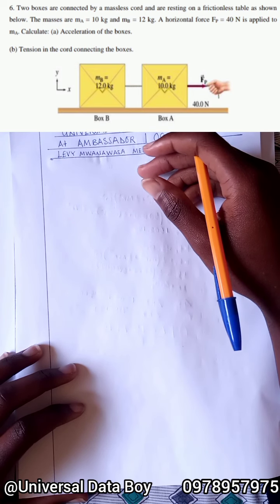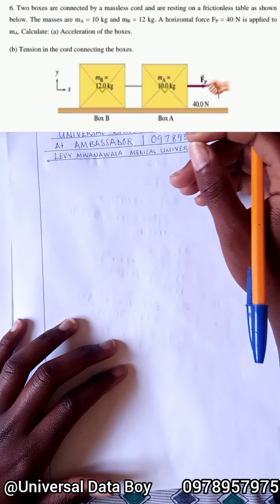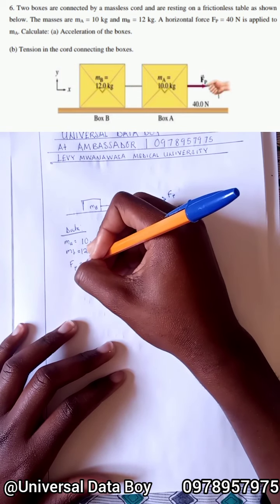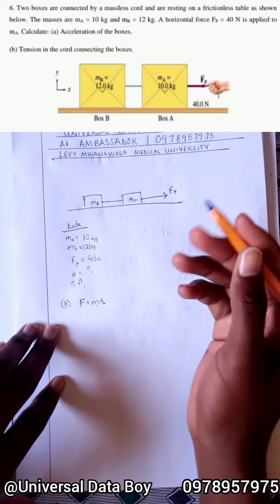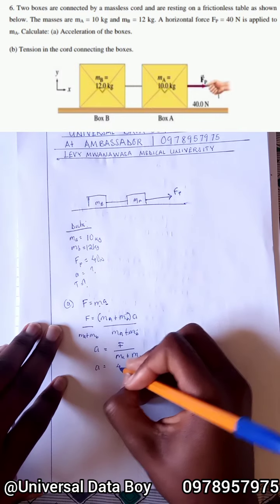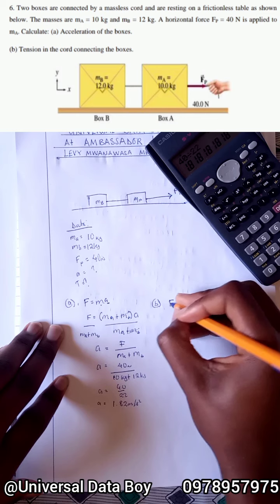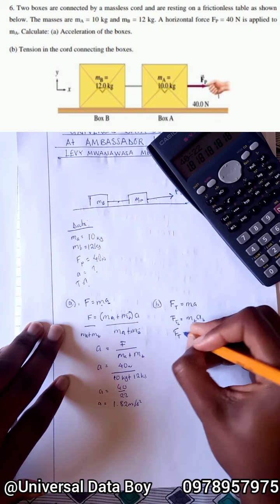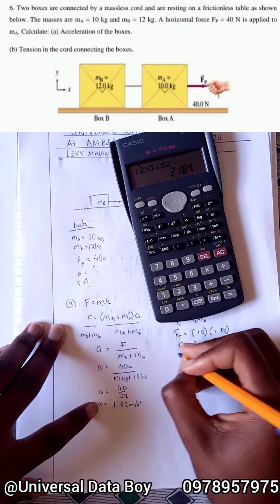Tutorial sheet 3 question 6 from Levey Mwanawasa Medical University | SUBSCRIBE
Two boxes are connected by a massless cord and are resting on a frictionless table as shown
below. The masses are mA = 10 kg and mB = 12 kg. A horizontal force FP = 40 N is applied to
mA. Calculate: (a) Acceleration of the boxes.
(b) Tension in the cord connecting the boxes.